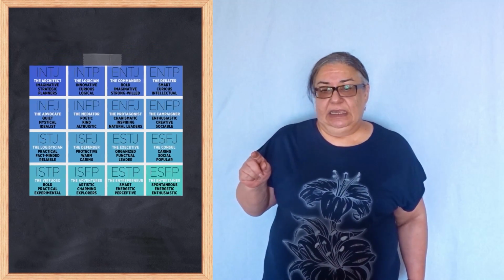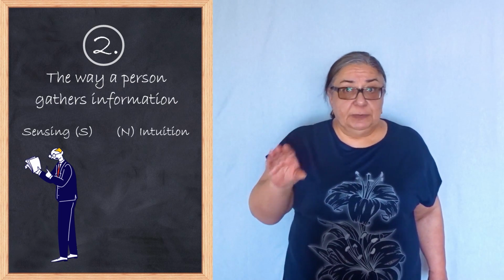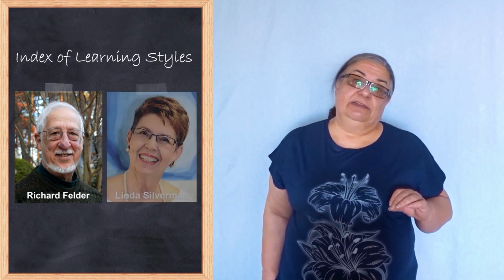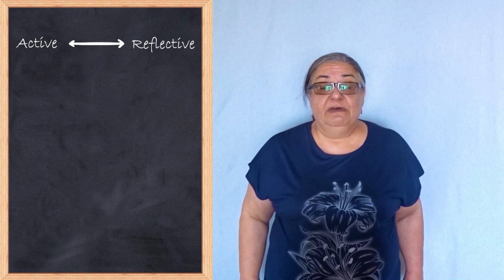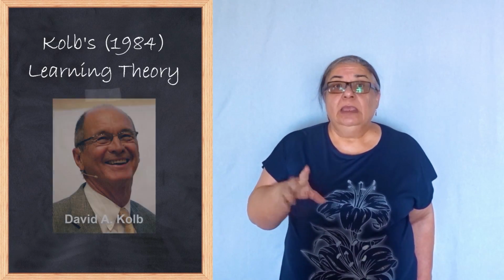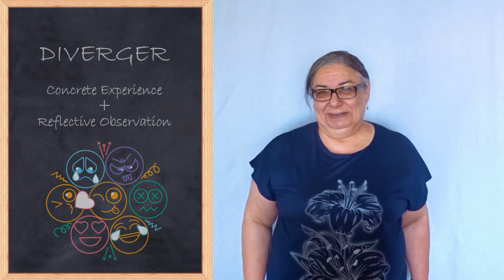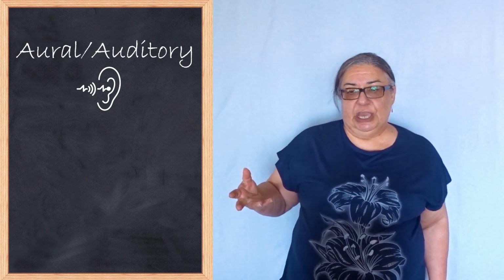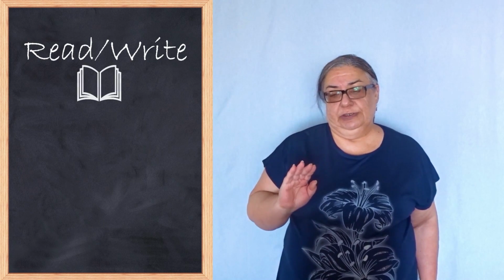LEARNING STYLES THEORIES | Help Line for ELT Teachers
Hello!
Generally speaking, an individual’s learning style refers to the preferential way in which a person absorbs, processes, comprehends and retains information.
In this video, Prof. Dr. Aydan Ersoz talks about some of the learning styles theories. She also mentions how and why some of these have been criticized.

0:00 Intro
3:11 Myers - Briggs
7:55 Index of Learning Styles
12:04 Kolb's Learning Theory
16:13 VARK
19:56 Important Points & Outro